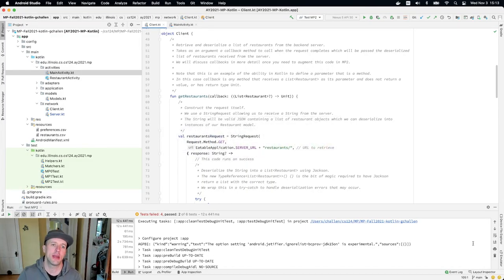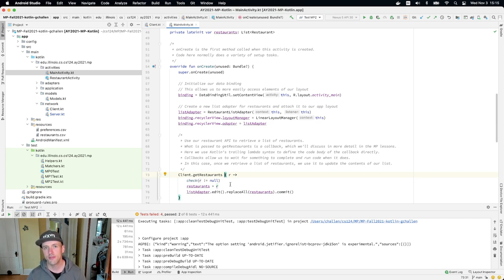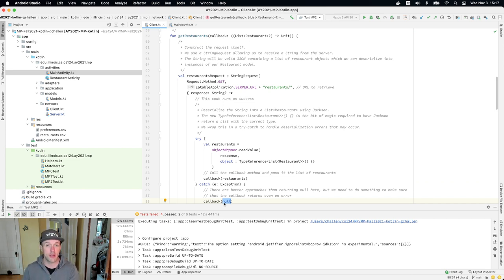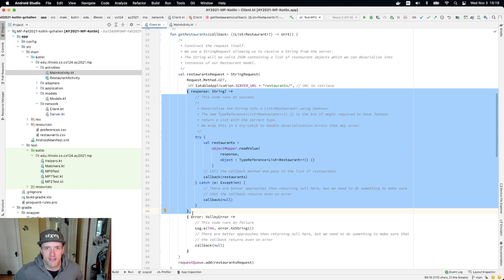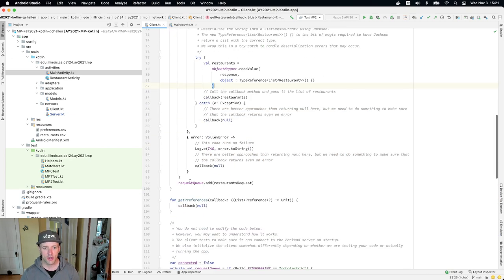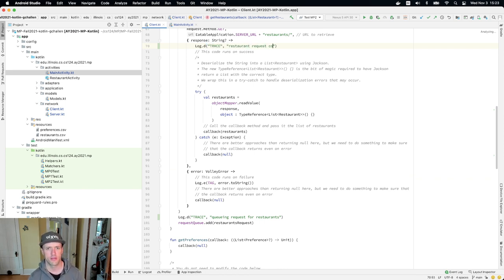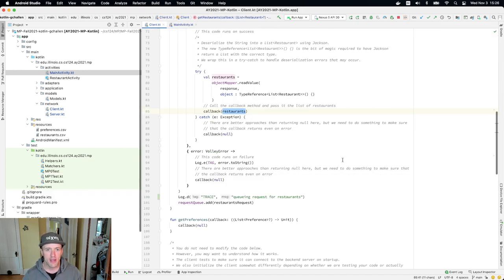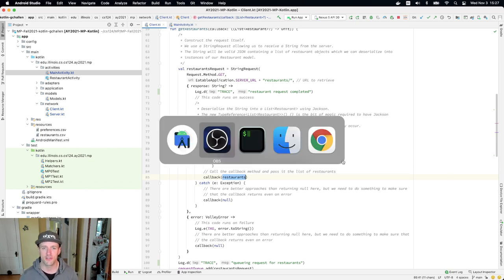CS 124 Kotlin: Restaurant API Client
Next let's examine our restaurant API client and discuss how it retrieves data from the server.